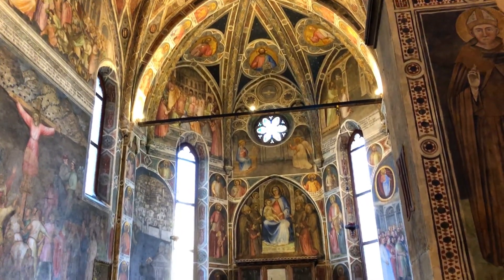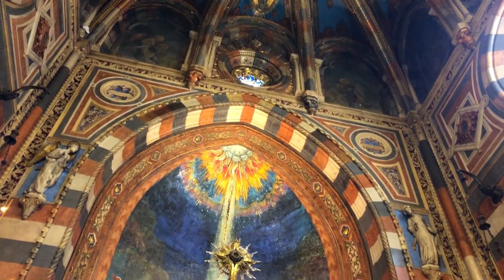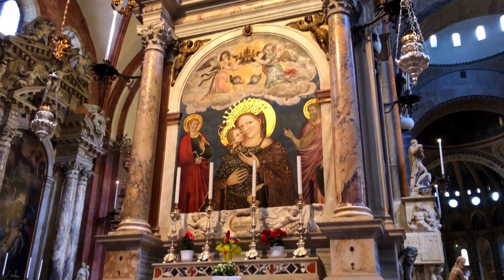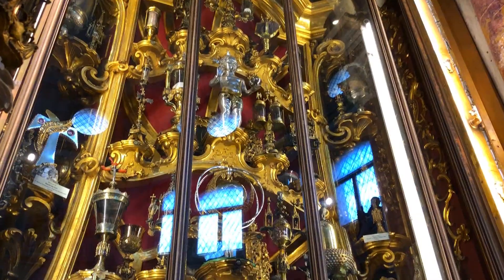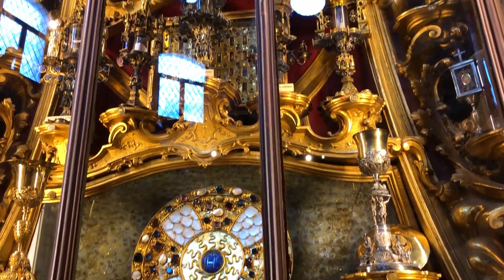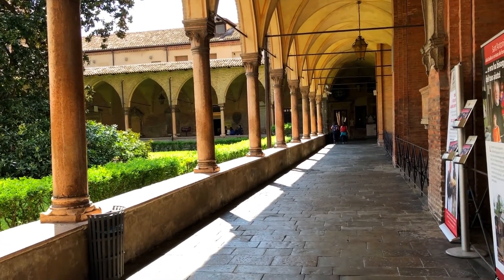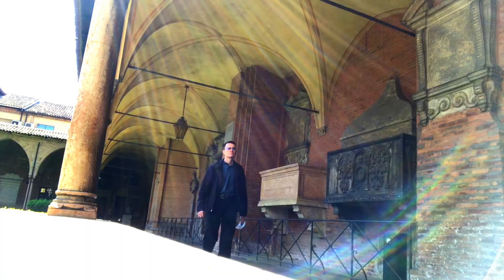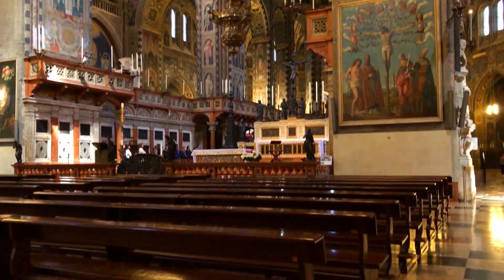Shrines of Italy: Basilica of St. Anthony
Built in 1232, the minor Basilica of St. Anthony is home to the remains of this famous saint, as well as many relics associated with his life and ministry.

Buona giornata!